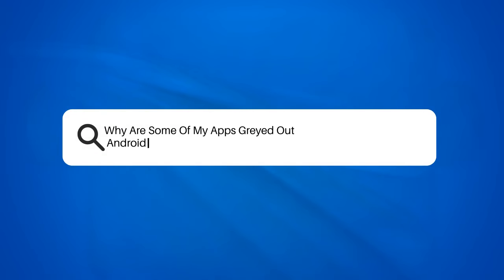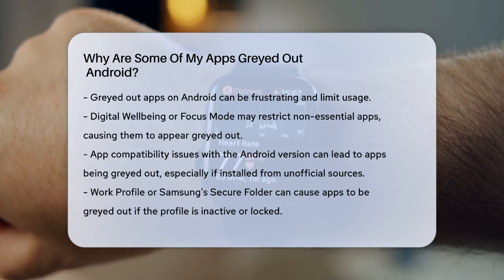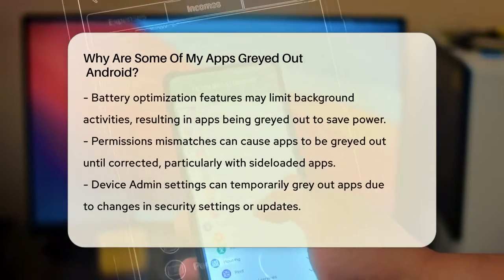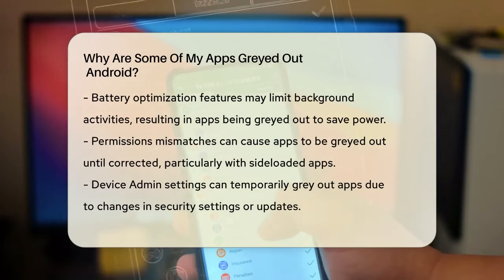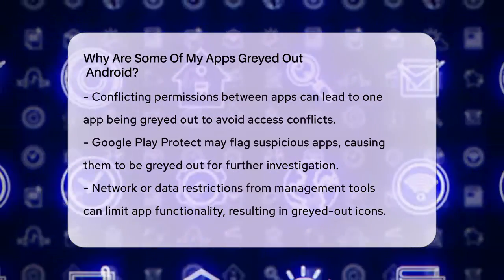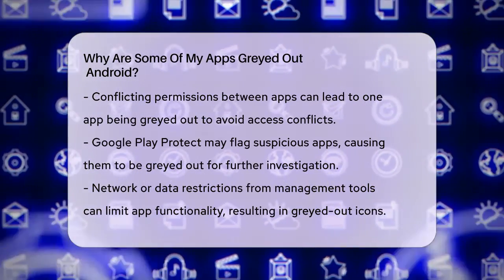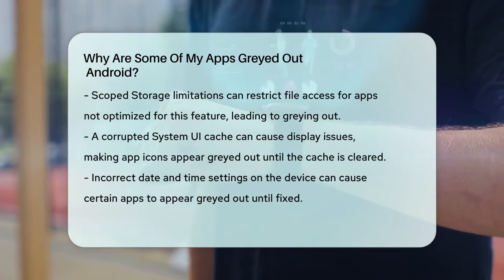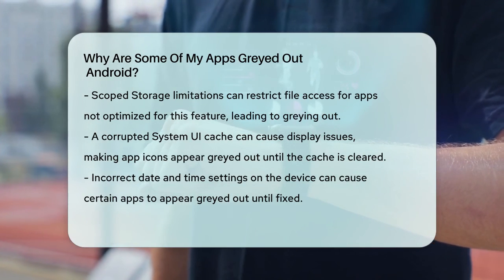Why Are Some Of My Apps Greyed Out Android? - Be App Savvy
Why Are Some Of My Apps Greyed Out
  Android? Are you struggling with apps that are greyed out on your Android device? In this video, we’ll cover the various reasons why this happens and how you can resolve the issue. From system settings to app compatibility, we’ll provide a clear understanding of what might be causing your apps to be unavailable. You’ll learn about features like Digital Wellbeing and Focus Mode that can restrict access to certain applications, as well as how battery optimization settings might be affecting your app usage.

We’ll also touch on permissions, Device Admin settings, and the role of Google Play Protect in determining app functionality. If you’ve ever encountered issues with apps in a Work Profile or Samsung’s Secure Folder, we’ll explain how these environments can impact app accessibility. Additionally, we’ll discuss Scoped Storage limitations and how a corrupted System UI cache can lead to display problems.

By the end of this video, you’ll have the knowledge needed to troubleshoot greyed-out apps on your Android device effectively.